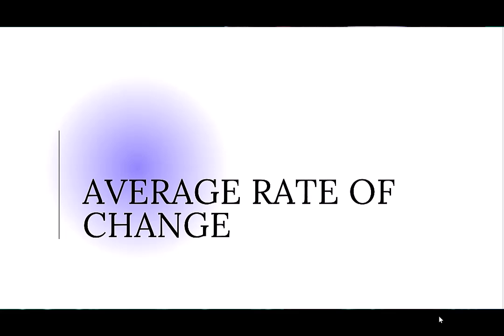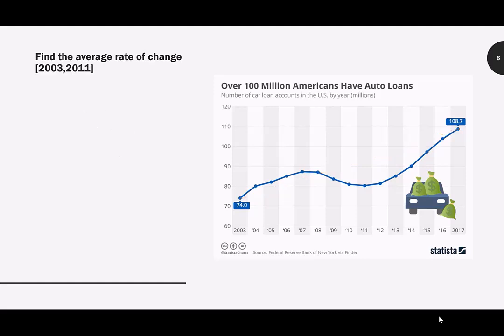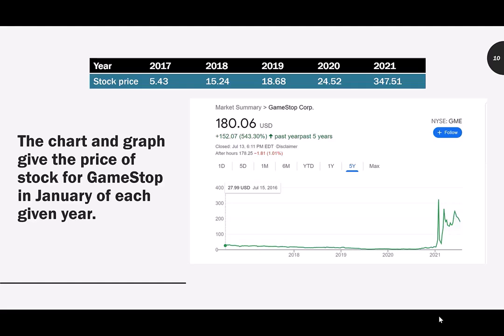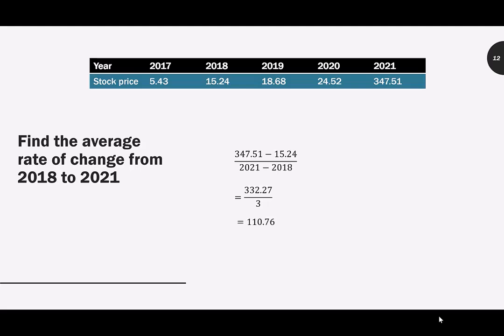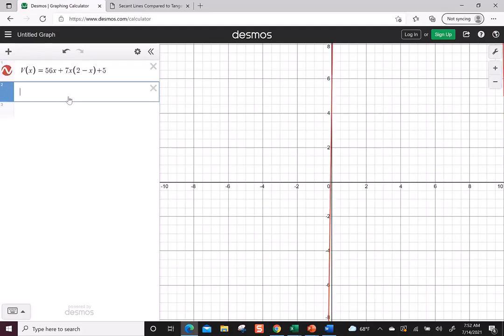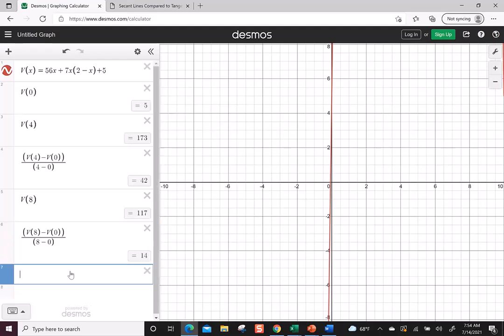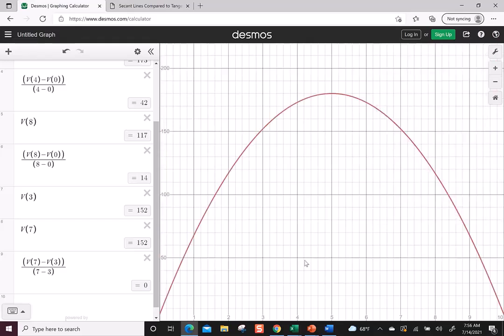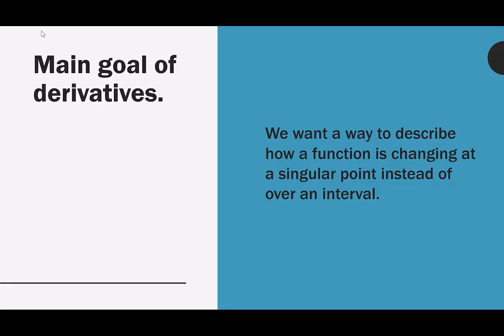Average Rate of Change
In this video, we dive into the Average Rate of Change—a fundamental concept in Algebra and the building block for Calculus. We’ll walk through the formal formula, look at real-world data like car loans and stock prices, and show you how to use the Desmos graphing calculator to find these values quickly.